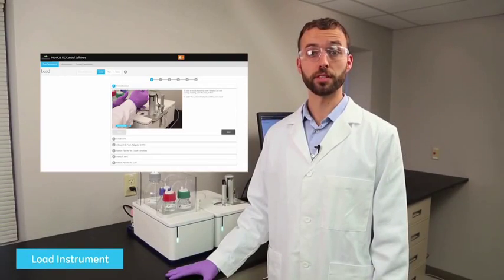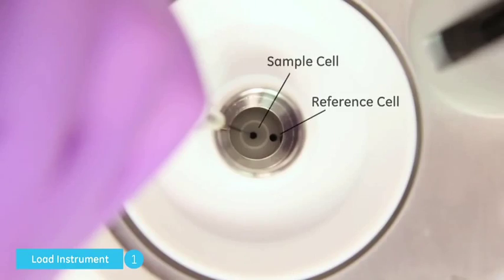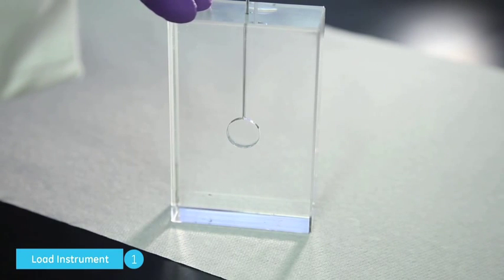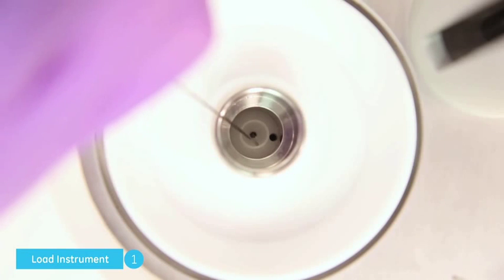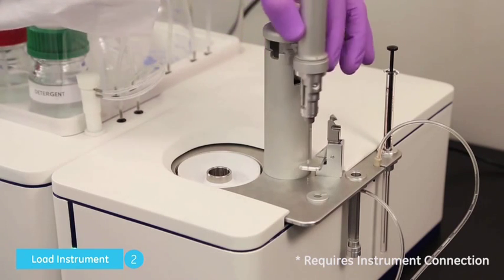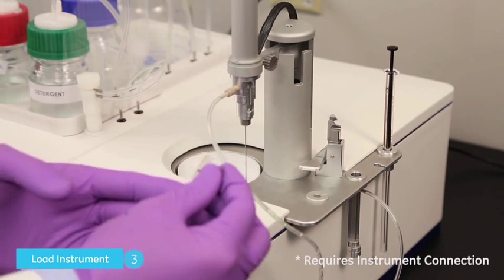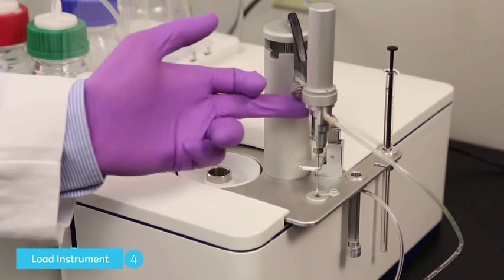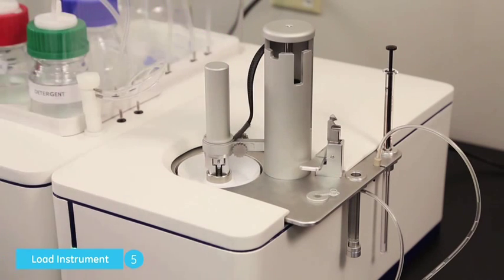MicroCal PEAQ-ITC - Loading a Sample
Watch this video to learn how to load the sample cell into the MicroCal PEAQ-ITC from Malvern Instruments/